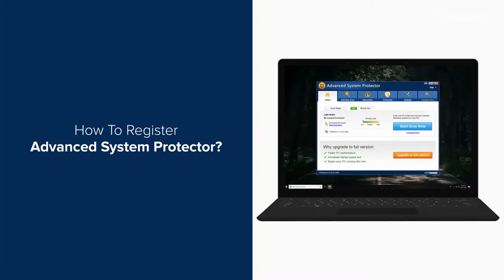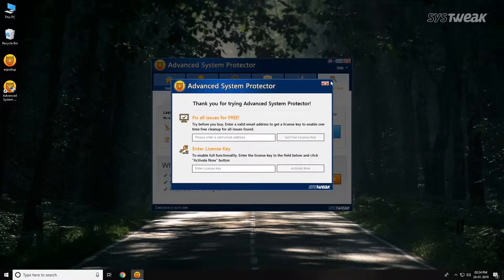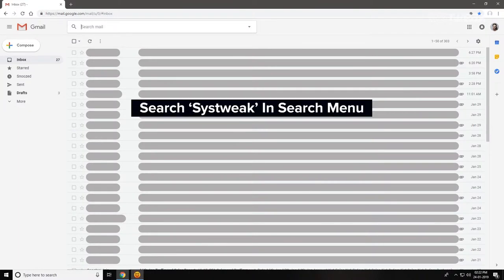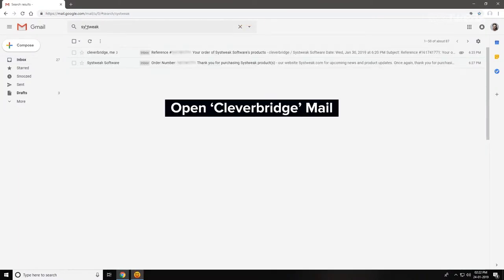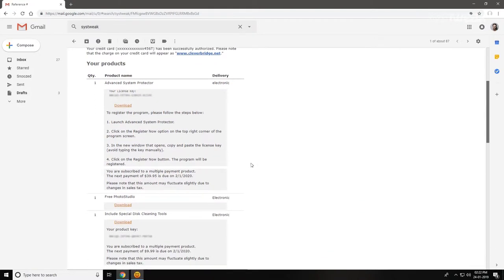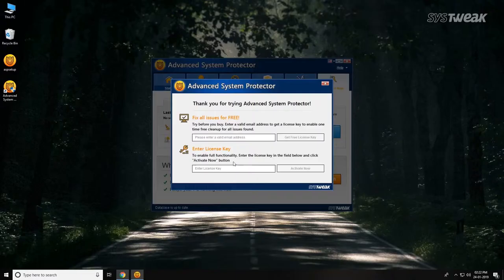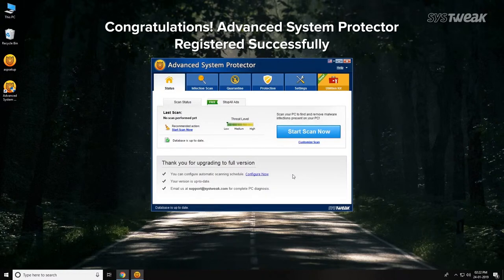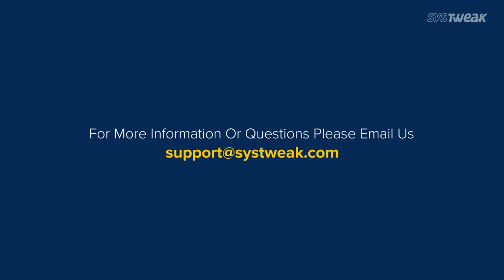How To Register Advanced System Protector On Windows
Registering Advanced System Protector has several benefits such as enhanced protection, unlimited malware scanning and cleaning alongside Automatic updates. Check this video to learn how you can register and activate the full version for Advanced System Protector